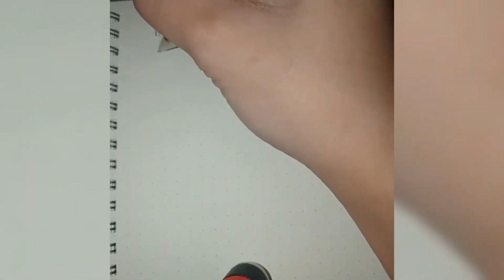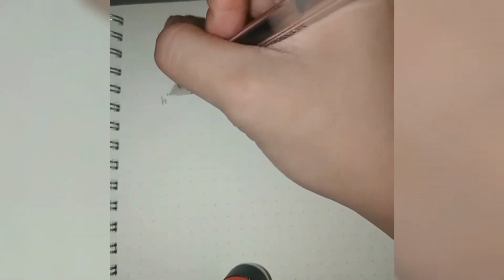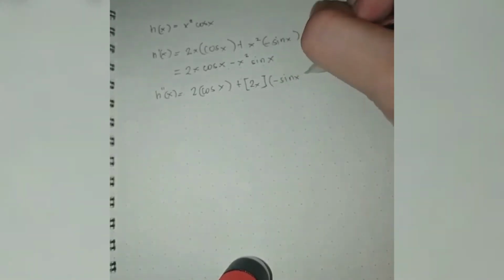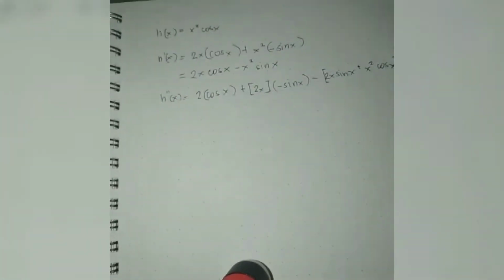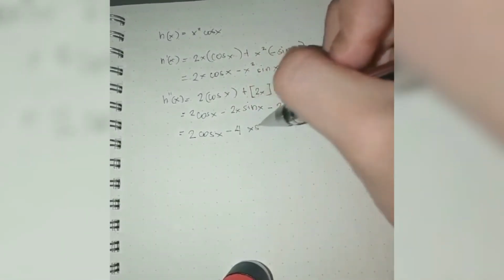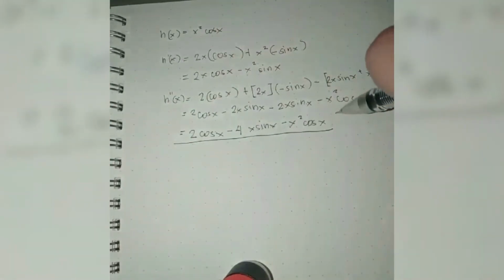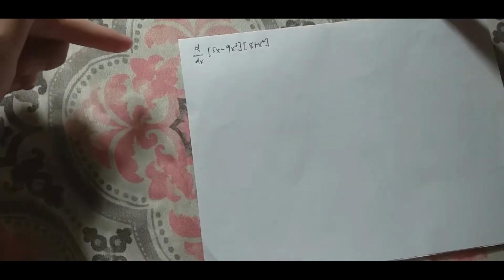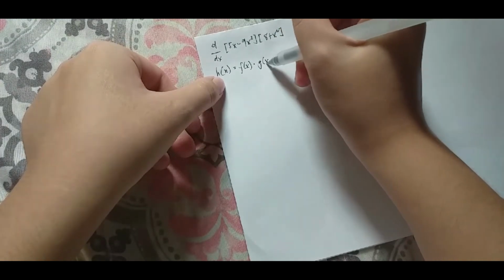Math 4- Higher-Order Derivatives Video Tutorial